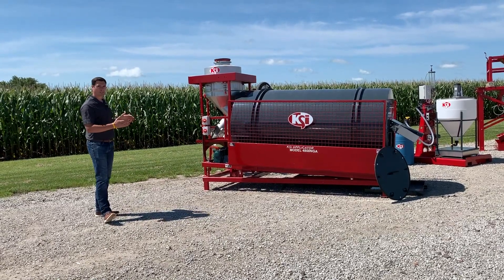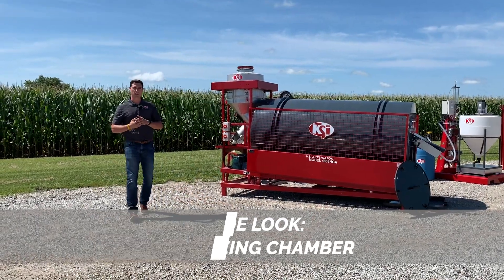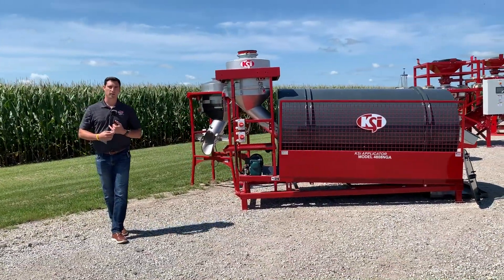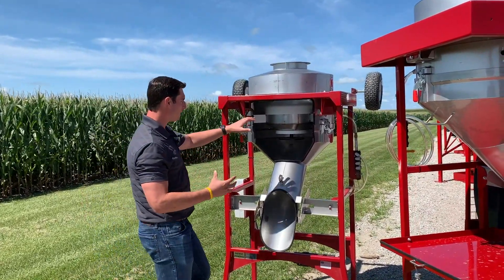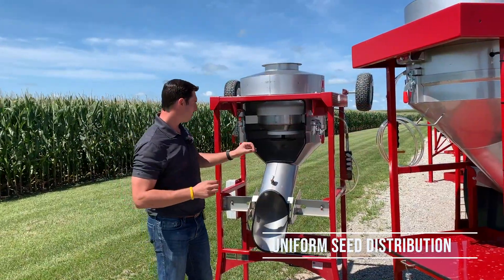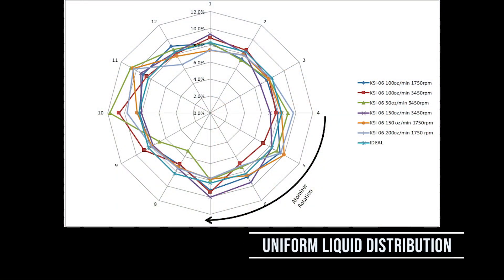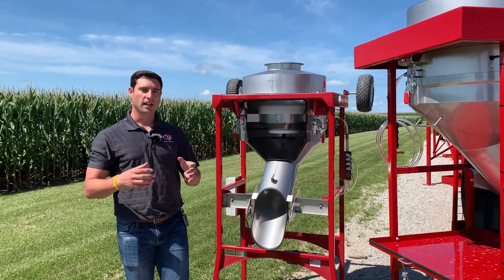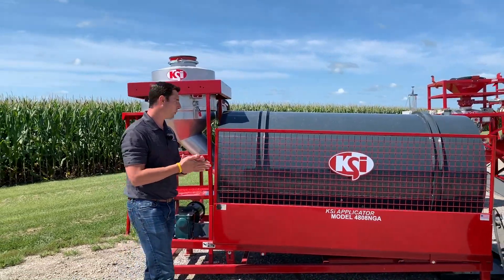KSi Seed Applicator Overview [KSi Field Days]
Accurate initial treatment application + innovative conditioning process = optimum plant-ability and marketable appearance.

KSi Seed Applicators feature patented technology and design elements focused on accurate initial chemical application and a progressive seed conditioning and polishing process that results in uniform seed coverage, reduced stickiness, and marketable appearance with reliable plant-ability.

KSi Seed Applicator Options

- KSi 4808NGA Seed Applicator
- KSi 03PRO SC Applicator
- KSi 02PRO SC Applicator

 [KSi Field Days]